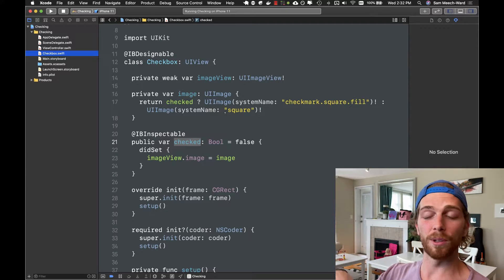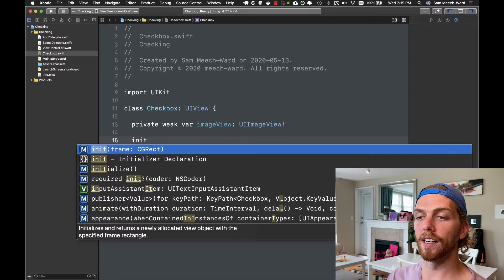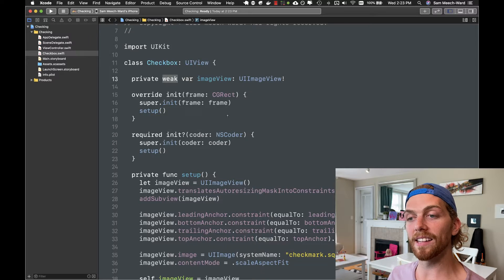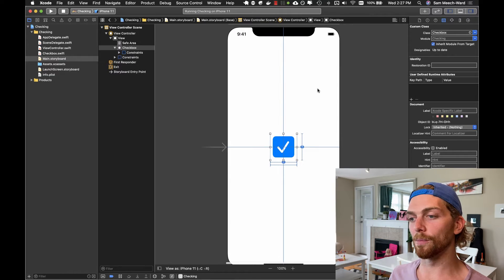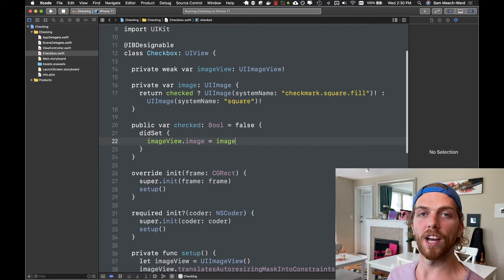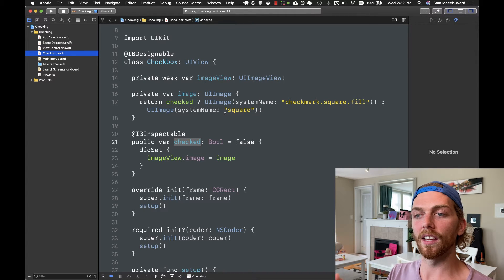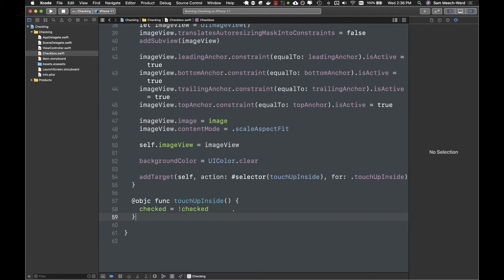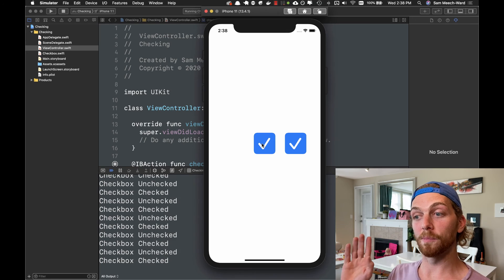Custom UIViews and UIControls | iOS Swift Checkbox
Learn how to make custom UIViews and UIControls in iOS